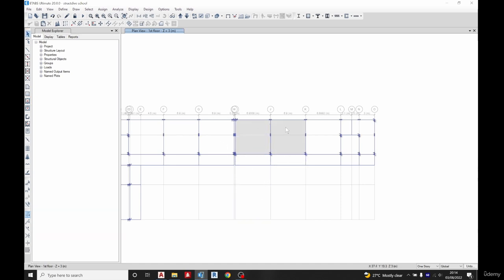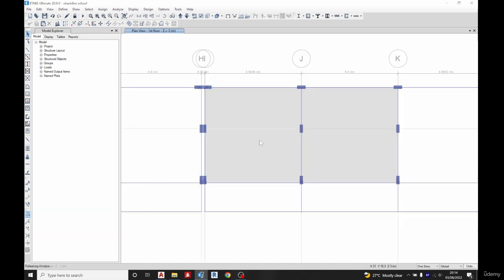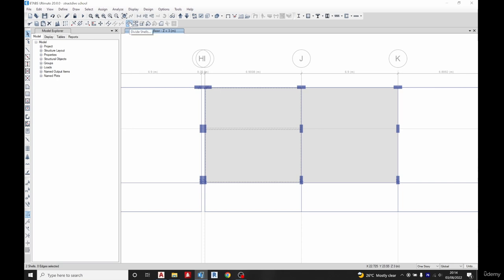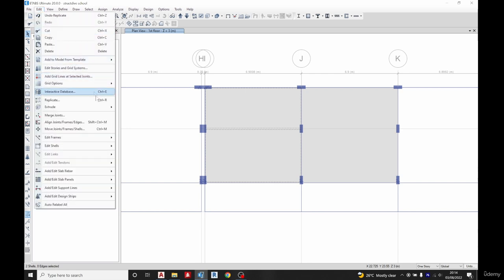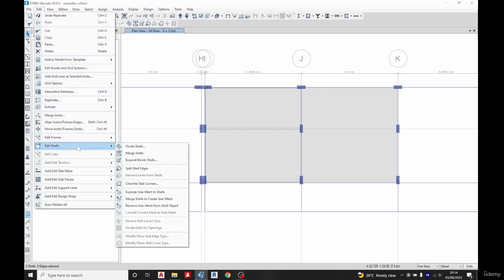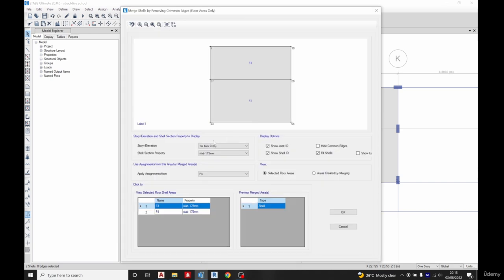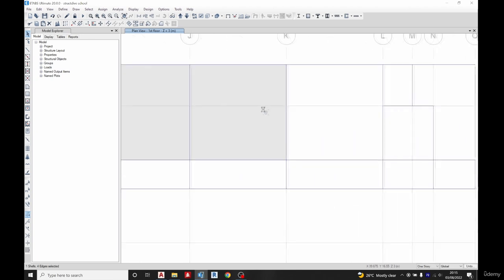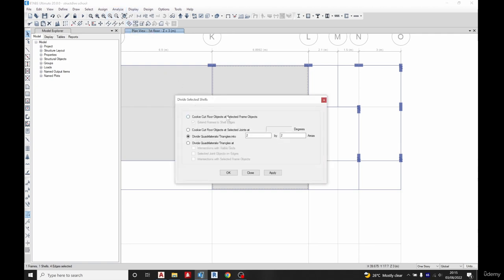ETABS Modelling slab, Lecture Day 26 slab modelling part 2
Welcome to Day 26 of our ETABS Slab Modelling Tutorial series! In this video, we dive into Part 1 of the slab modelling process within ETABS, a powerful software tool for structural analysis and design. Whether you're a beginner or looking to enhance your skills, this tutorial will guide you through the essential steps of modelling slabs effectively.

In this session, we will cover:
- An introduction to slab modelling in ETABS
- Key features and functions for creating accurate slab designs
- Step-by-step instructions for setting up your slab model
- Tips for optimizing your modelling process

Join us as we explore the intricacies of ETABS slab modelling.